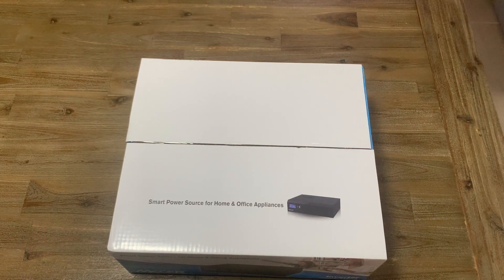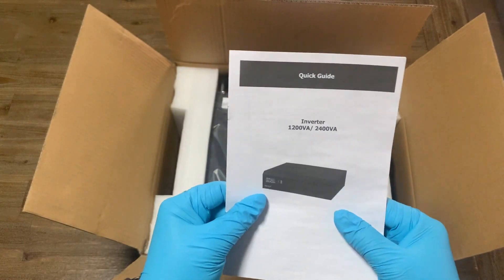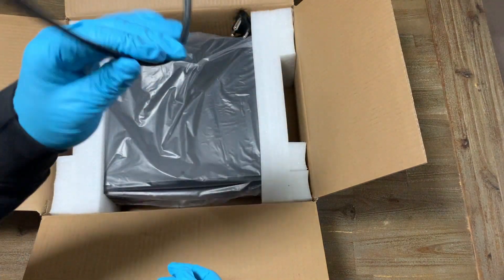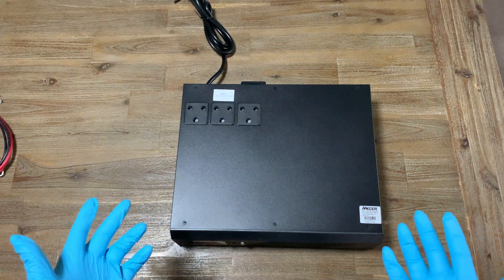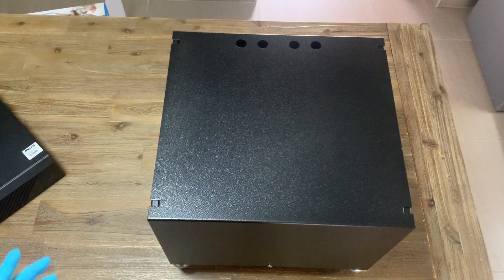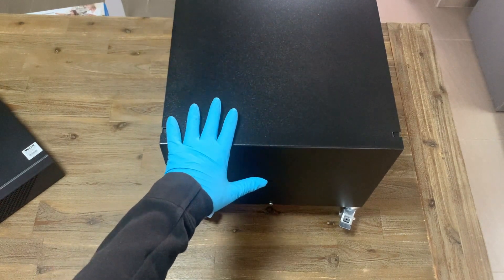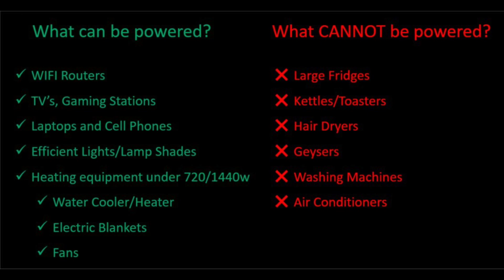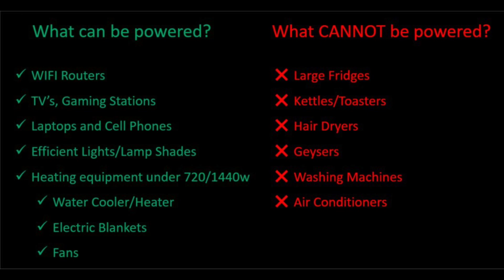Unboxing the Mecer Inverter - Load shedding work from home solution!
This video is a two part series on the Mecer power inverter solution. The first video looks at the inverter and highlights a few key components.

This is a critical component when faced with power interruptions such as load shedding and general power cuts.

If you have any comments, please feel free to reach out in the comments for more information and if you enjoy the content, please like, comment and subscribe for more videos.